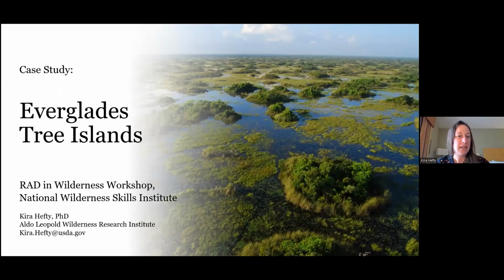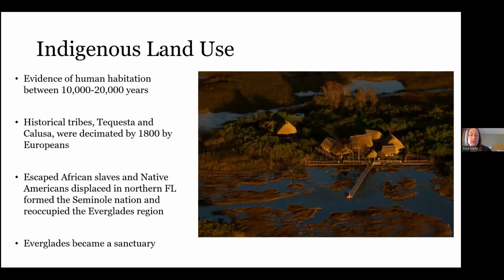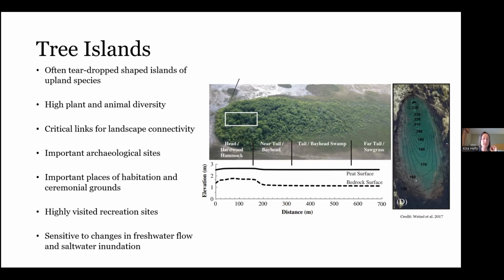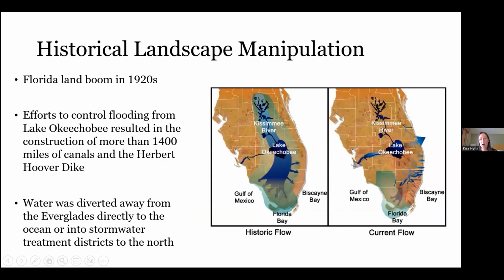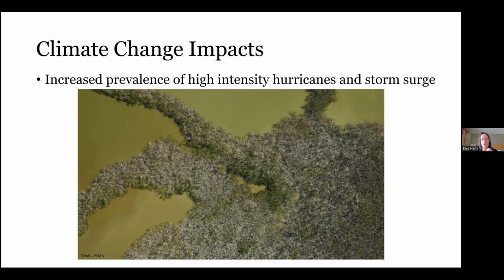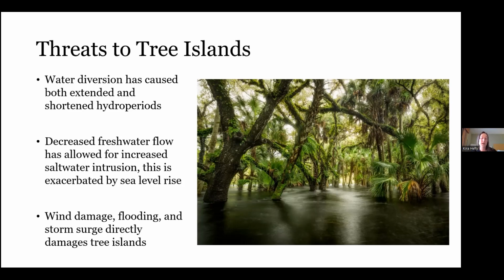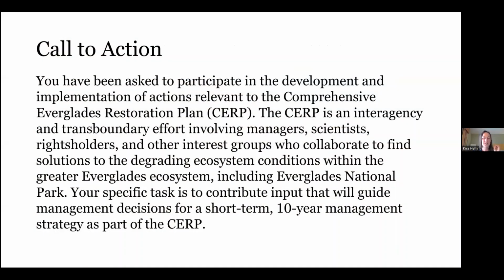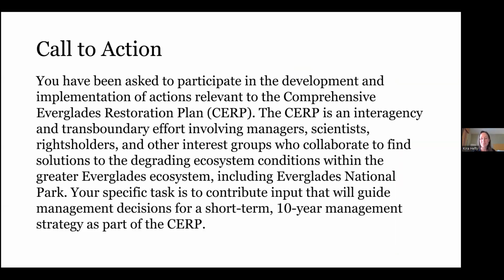NWSI 2023 Working with the Resist-Accept-Direct Model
Description:
Climate change is challenging land managers to develop and use new strategies to address current and expected ecological change. Multiple agencies are now using the Resist-Accept-Direct (RAD) Model to help determine the effectiveness of conservation decisions over time. This session will present an example of how to utilize the RAD model.

Presenter:
Dr. Kira Hefty, wildlife biologist, Aldo Leopold Wilderness Research Institute